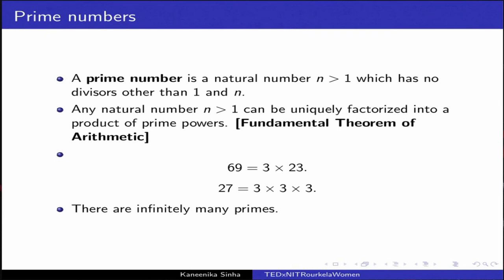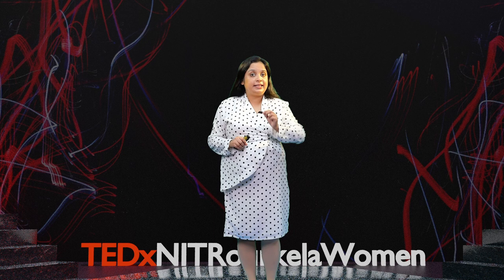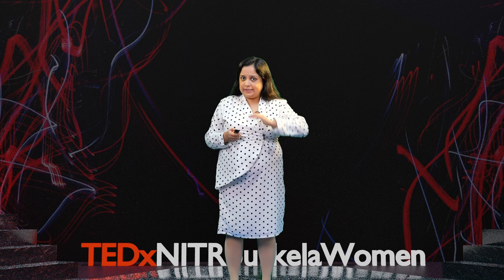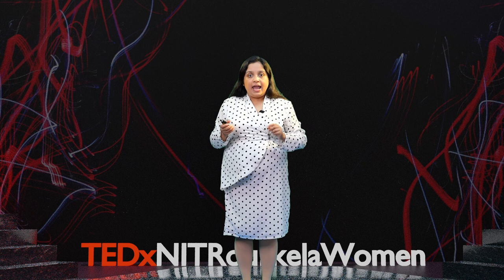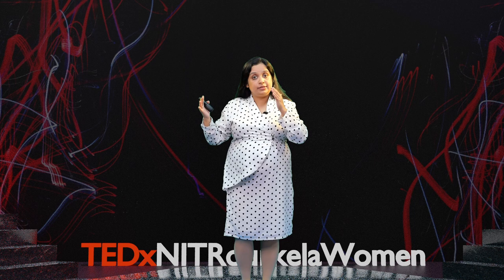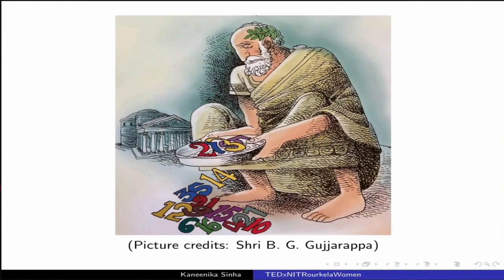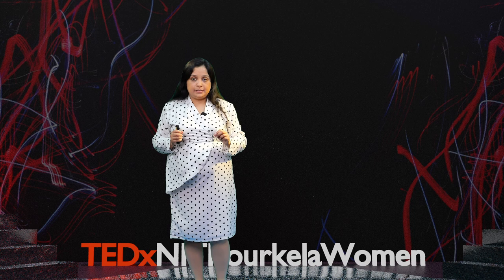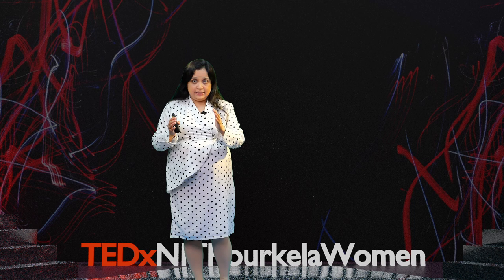The Tale of Prime Numbers | Kaneenika Sinha | TEDxNITRourkelaWomen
Dr. Sinha, professor, and lifelong math geek talks about prime numbers; what led to their discovery, and how the study of prime numbers teaches us so many things. She also discusses the incredible importance of prime numbers in our daily life and the mesmerizing magic of mathematics by presenting real-world examples.  Kaneenika Sinha is an associate professor in the department of mathematics at IISER Pune. She has done her Ph.D. from Queen’s University in Canada. Dr. Sinha also held postdoctoral positions at the University of Toronto, the University of Alberta, and the Mathematical Sciences Research Institute, Berkeley. Her primary research interests are in analytic number theory and arithmetic statistics of modular forms. This talk was given at a TEDx event using the TED conference format but independently organized by a local community.